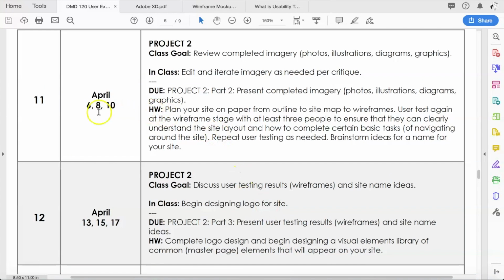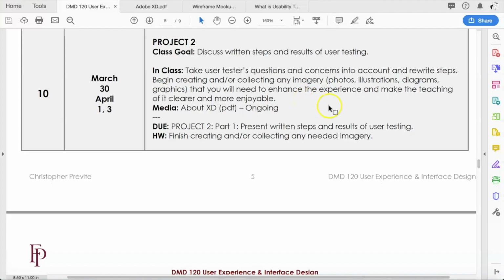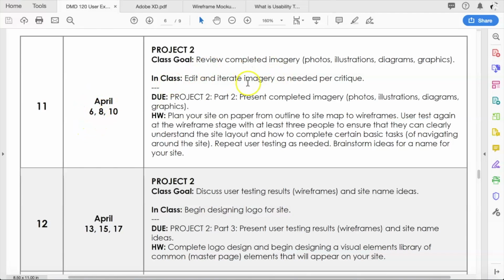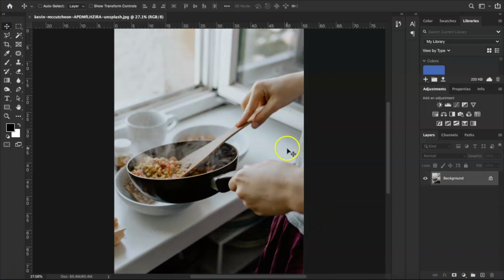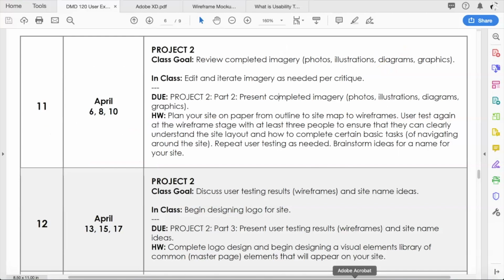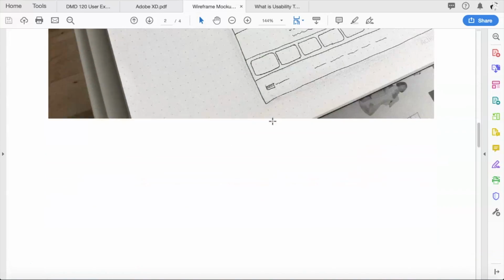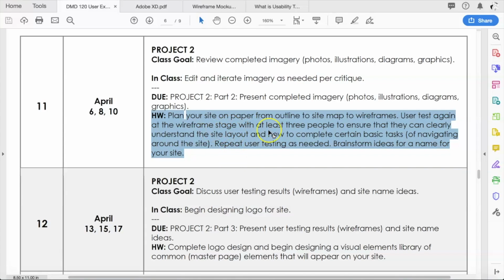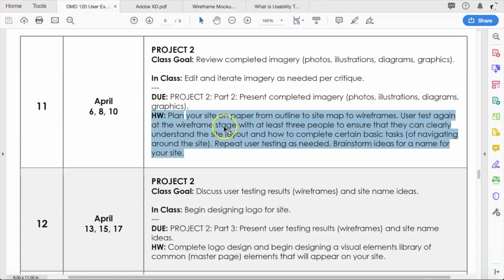DMD120_WEEK 11